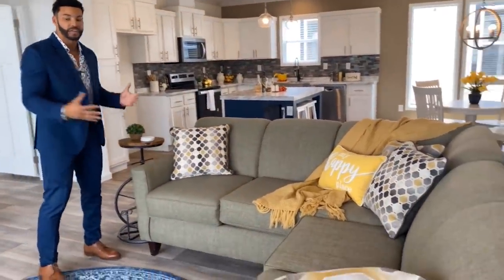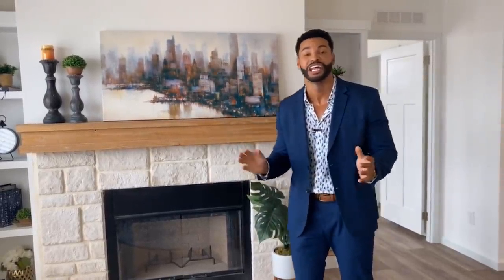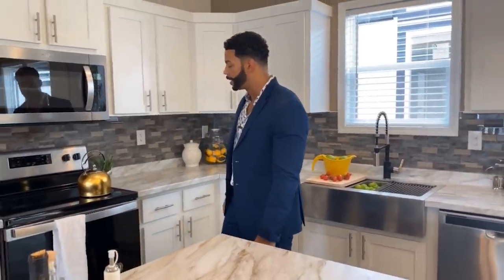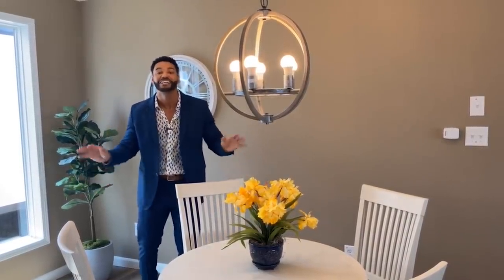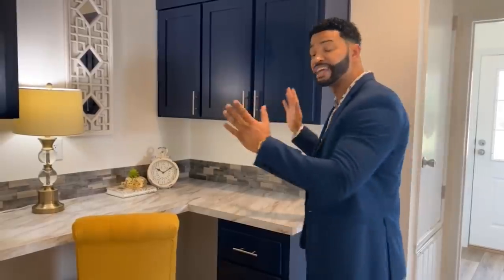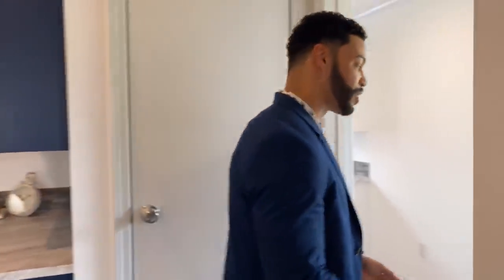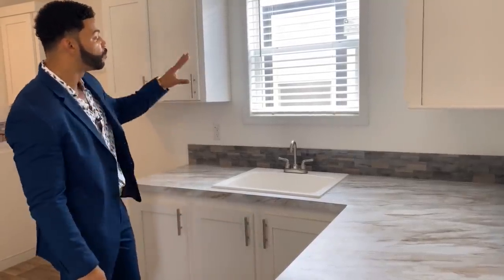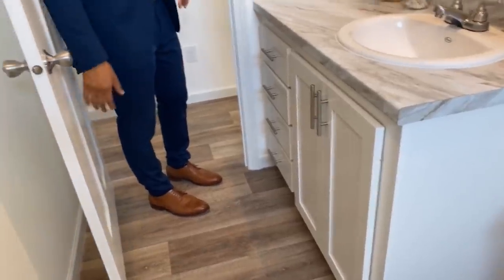BEST UTILITY & STORAGE three bedroom two bath home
The Holstein is one of our favorite floorplans, as it has such an amazing layout with a side entry that is perfect for a garage or barn.  You can come right into the utility room that connects directly to the bathroom.  The kitchen is spacious with tons of storage space.  And check out the master bedroom and master bath - what more could you want?  And don't worry if you're looking for something smaller - we can take these same features and decor options and put them in any of our Classic or Innovation floorplans.
Currently the Holstein with the options displayed is $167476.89.  The price includes delivery and tiedowns within 100 miles (additional freight charges apply for farther distances), a/c and heat system installed, manufacturer's warranty, plus a 7 year extended service contract.
Please note that prices are current as of the publish date of the video but are subject to change at any time without notice as building and material costs continue to rise at unprecedented rates.  for current pricing.
Find more pictures, printable floorplan, VR tours, and option pricing